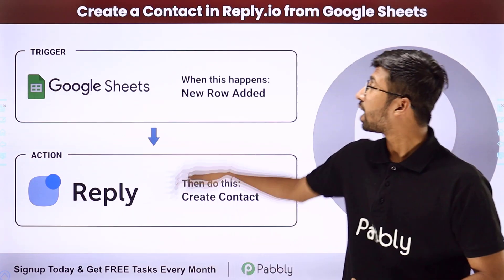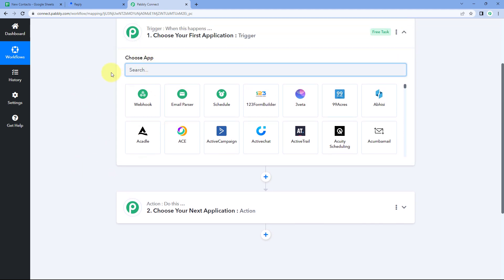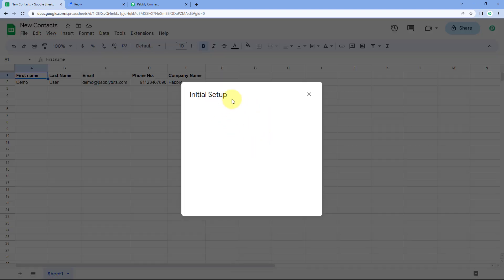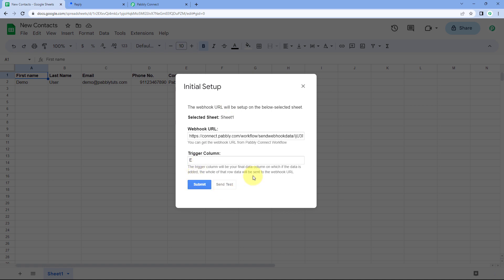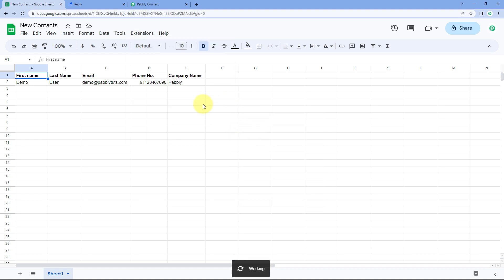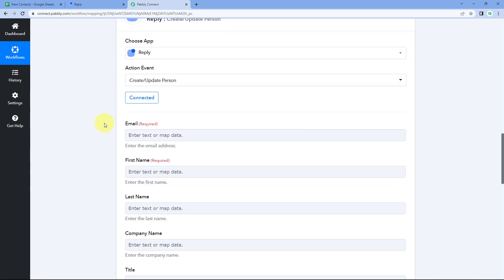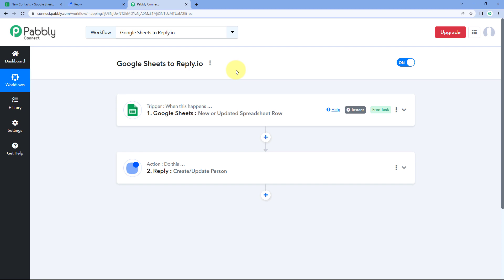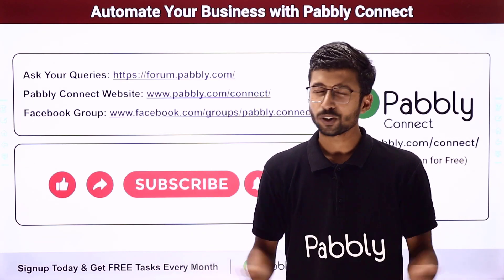How to Create a Contact in Reply.io from Google Sheets - Google Sheets Reply.io Integration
In this video, we will learn  Google Sheets to Reply.io Integration using Pabbly Connect.
With Pabbly Connect, you can automate the process of creating contacts in Reply.io directly from your Google Sheets spreadsheet. By eliminating manual data entry and enabling real-time contact creation, you can save time, improve accuracy, and simplify your sales process.

1. Automation: Pabbly Connect offers automation capabilities that can help you automate mundane and repetitive tasks. This allows you to save time, money and resources.

2. Integration: Pabbly Connect provides a wide range of integrations so that you can connect different web services with each other. This helps you to create smarter workflow processes and make your business more efficient.

3. Security: Pabbly Connect takes security seriously and provides an industry-standard security system to protect your data and applications.

4. Scalability: Pabbly Connect is highly scalable and allows you to easily add new applications and services to your workflow.

 5. Cost-effective: Pabbly Connect is cost-effective and provides plans for different business sizes.